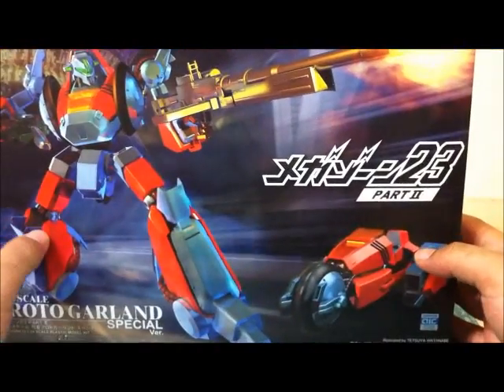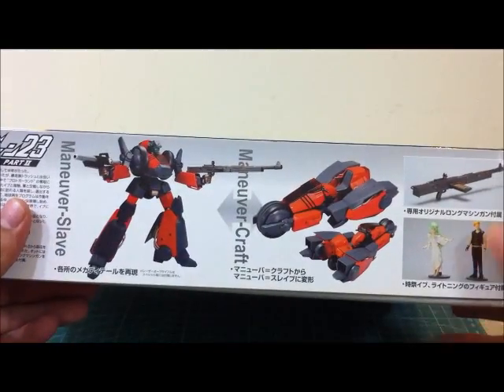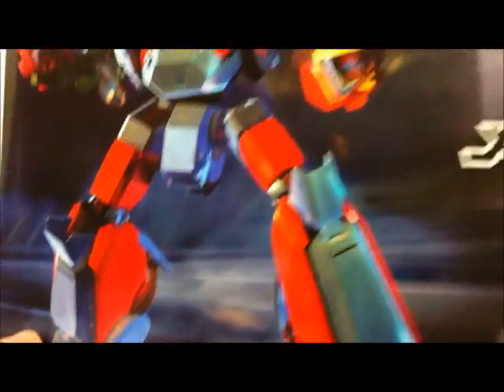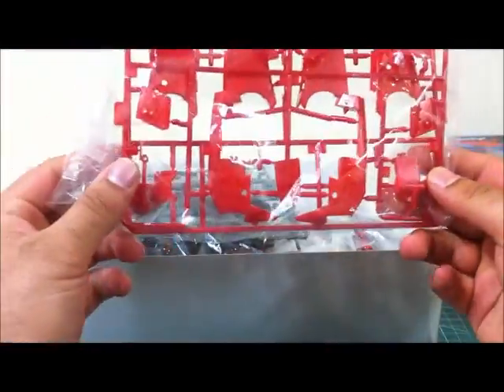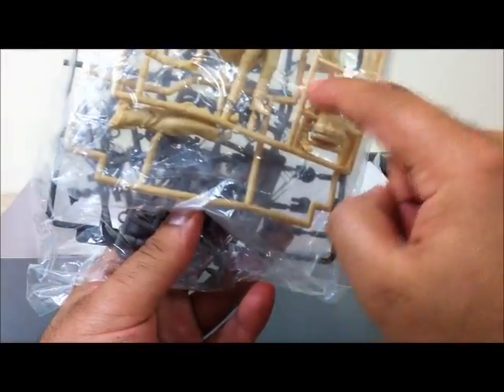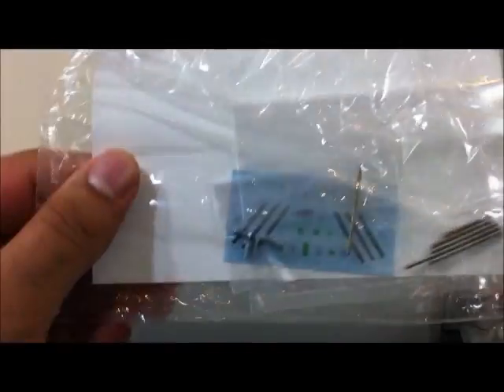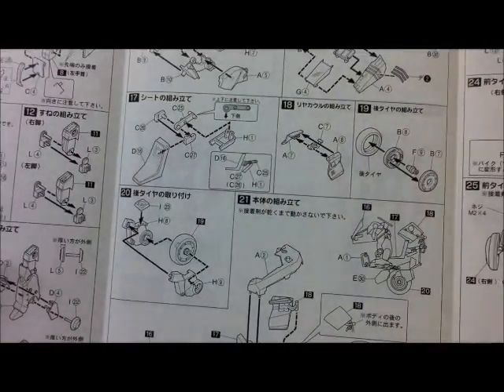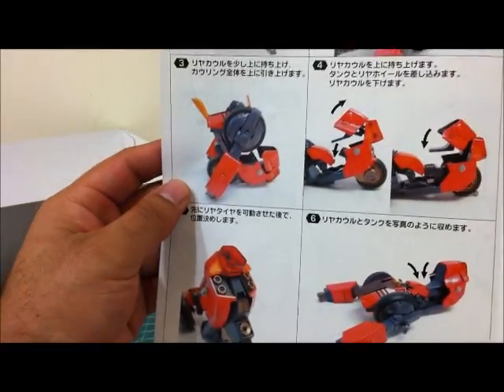Ace Unboxes - 1/24 Scale Proto Garland (Special ver)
Unboxing Video for the 1/24 Scale Proto Garland from the Megazone 23 anime series.